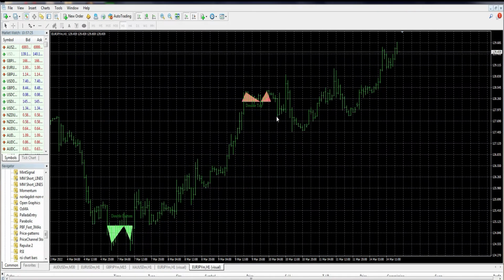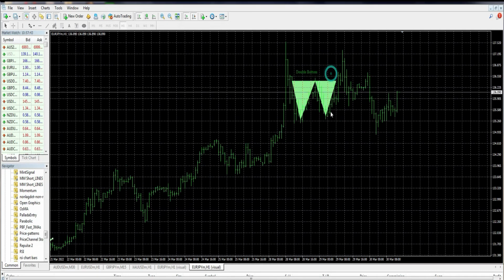🔴 The Only CHART PATTERNS Technical Analysis & Trading Strategy Pattern Indicator